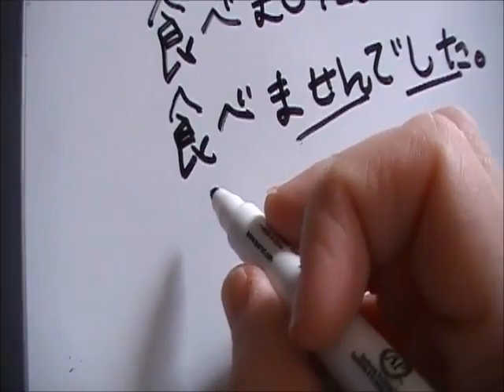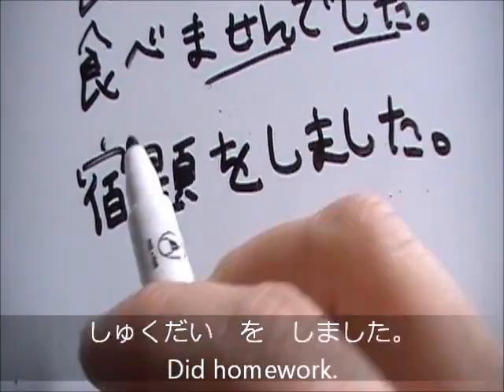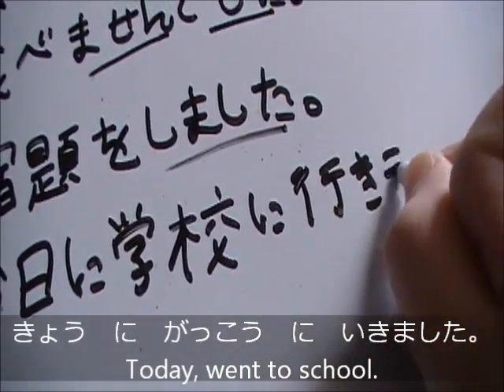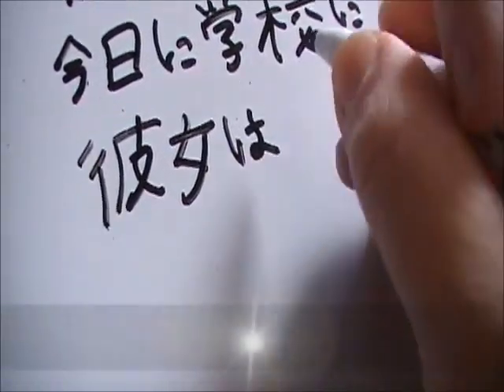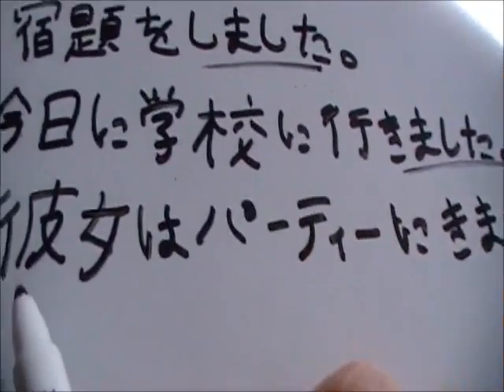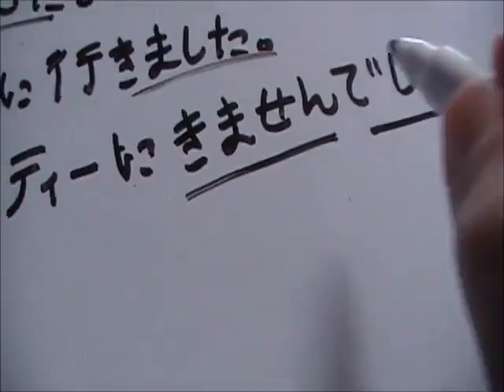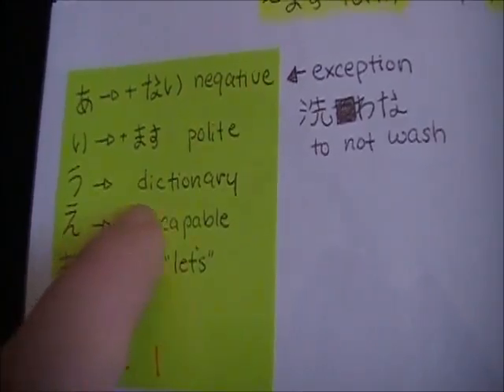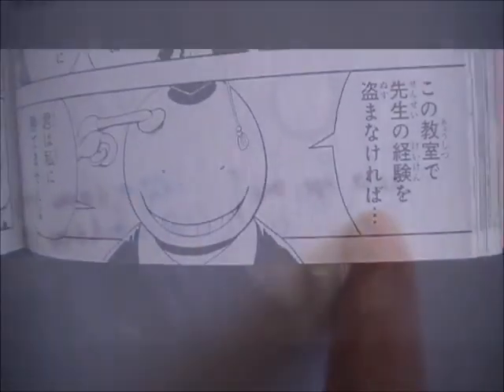Reviewing My Japanese Notebook 3: ーます Tenses and Negative Form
This is another video I recorded early this year. It's me reviewing my notebook, I may not have explained it very well. Let me know it you have any questions.